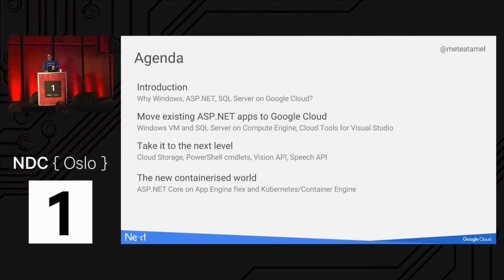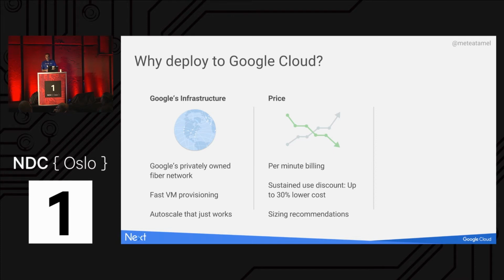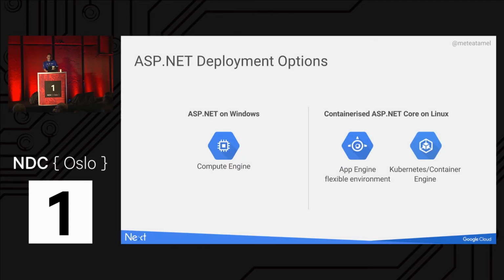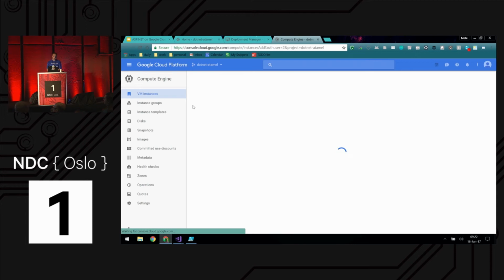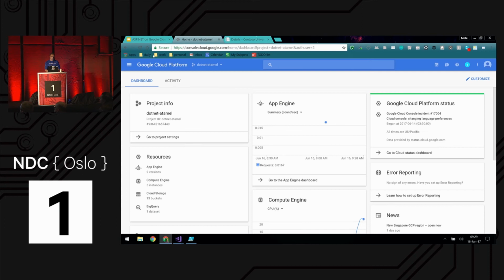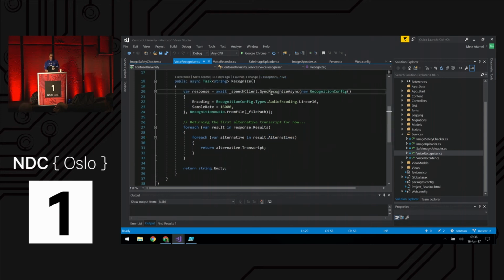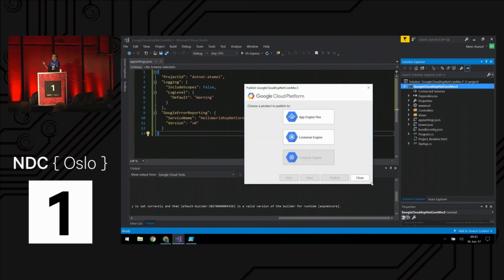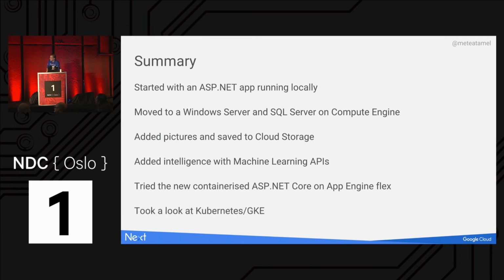Building ASP.NET apps on Google Cloud - Mete Atamel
With high performance Virtual Machines (VM) and networking, blazing fast VM provisioning, per-minute billing and rich set of services, Google Cloud is a great platform to deploy and run your traditional ASP.NET Core applications.

In this session, we will cover:

   - How to run traditional Windows based ASP.NET apps on Compute Engine.
   - How to run new Linux based ASP.NET Core apps App Engine and Kubernetes/Container Engine.
   - How to integrate with Google Cloud services such as Cloud Storage and use machine learning APIs such as Vision API and Speech API.
   - How to use Google Cloud PowerShell cmdlets and Visual Studio plugin to manage your projects.

This is your opportunity to learn about what Google Cloud offers for your ASP.NET app!